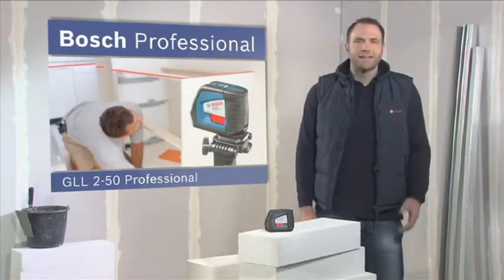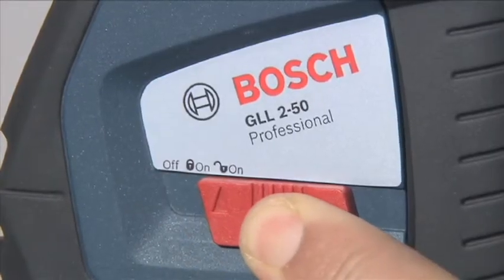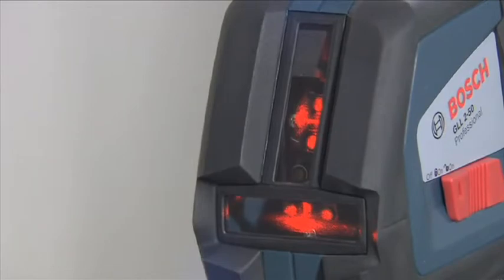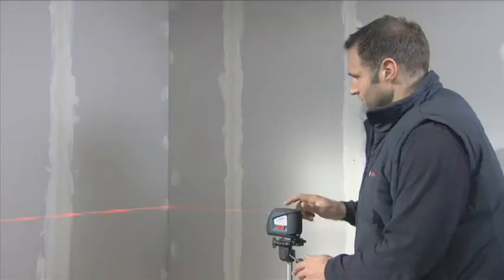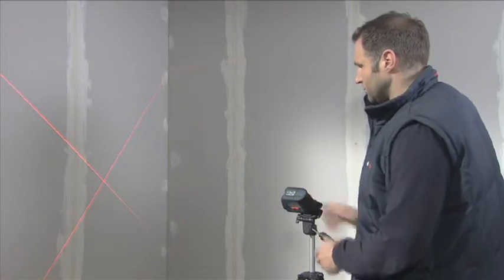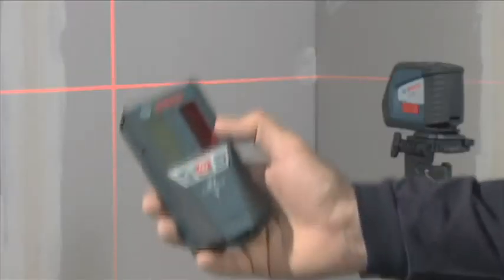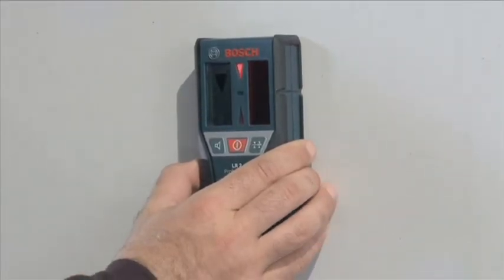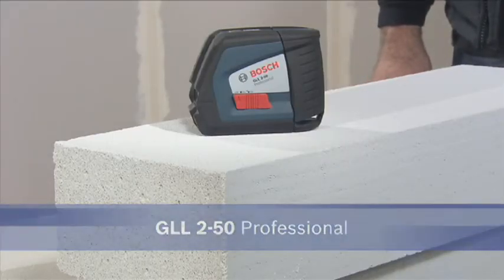Bosch Line Laser | GLL 2-50 Professional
Bosch GLL 2-50 Professional Line Laser provides exact lines and high visibility! This Bosch line laser provides self-leveling horizontal and vertical pendulum line laser for quick alignment of lines. It provides high visibility of the laser lines with a working range of 20m (without receiver) and extremely precise in use with an accuracy of ± 3mm at a distance of 10m. It consists of a vertical, horizontal and cross line modes for accurate alignment. It can be easily handled because of its single-handed operation. It consists of a working range of 50m with the receiver LR 2 Professional (optional). It also includes a robust design with soft grip covering which protects against knocks. Technical data: Laser diode 635 nm, 1 MW Laser class 2 Working range 20 m Working range with receiver 50 m Levelling accuracy ± 3 mm/m Self-levelling range ± 4° Dust and splash protection IP 54 Power supply 3 x 1.5 V (AA) Operating duration, maximum 12 h Tripod connection 1/4" Weight 0.45 kg.For more information, please visit our